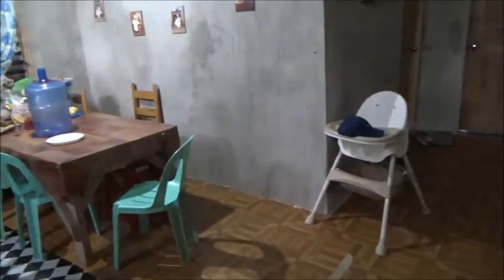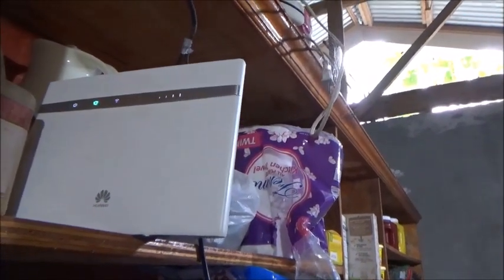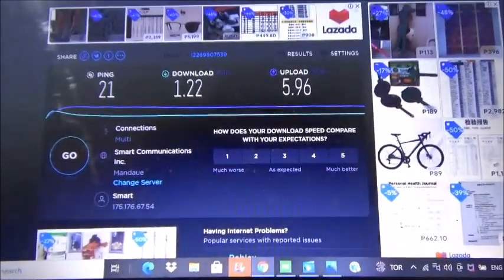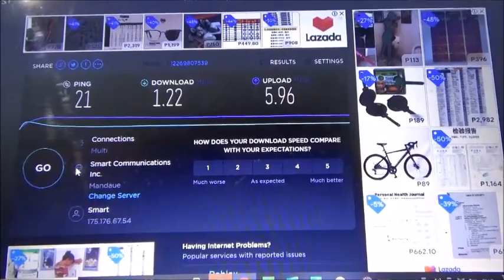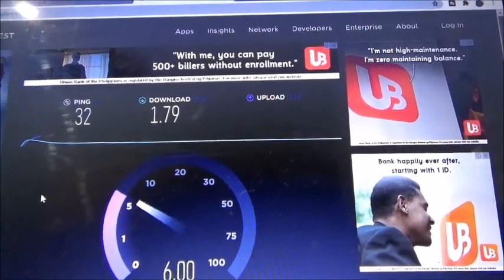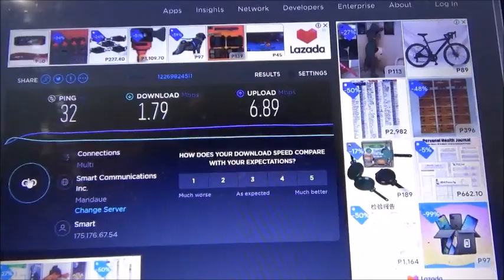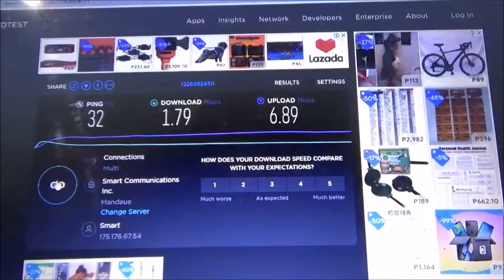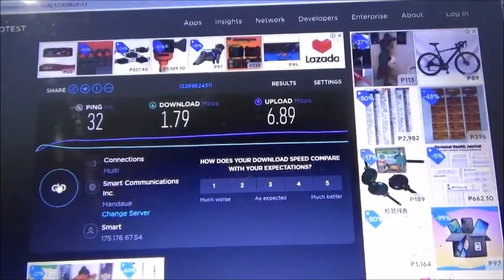Our New WiFi Setup